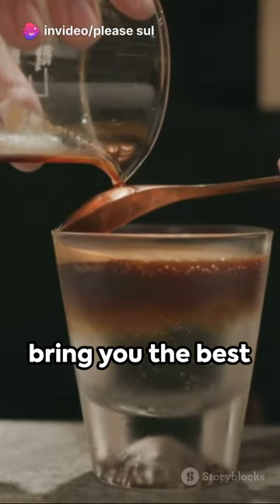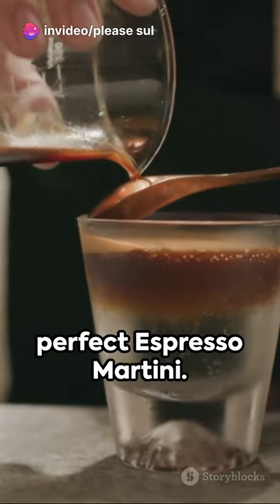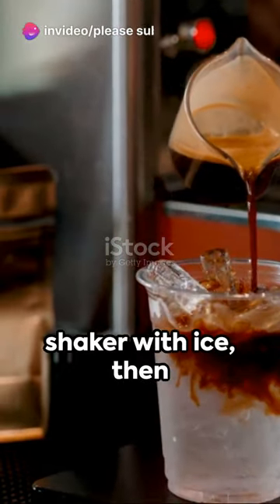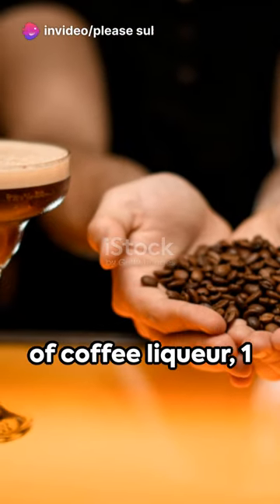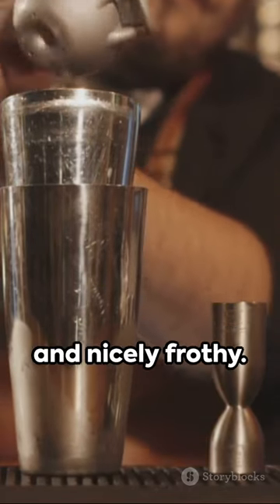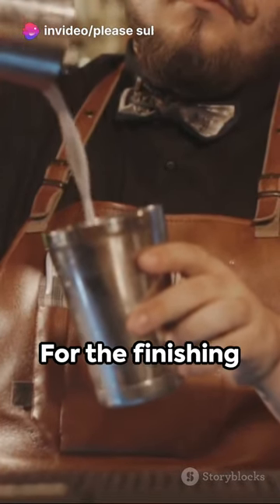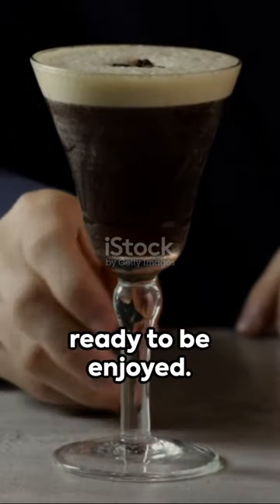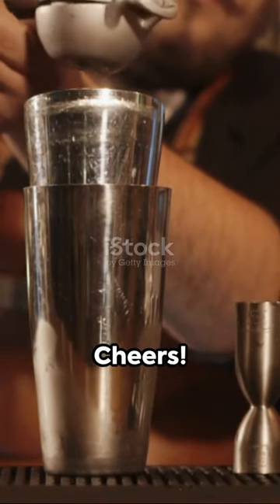Master the Espresso Martini: A Step-by-Step Guide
Espresso Martini is a rich and creamy cocktail made with a combination of vodka, espresso, sugar syrup, and coffee liqueur. All ingredients are first mixed in a shaker with ice, and then strained into a Martini glass.